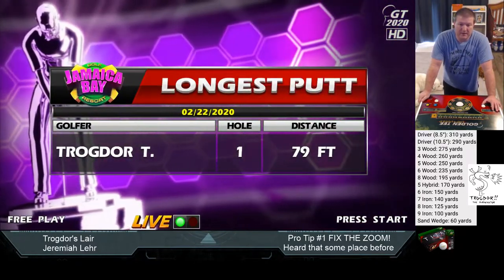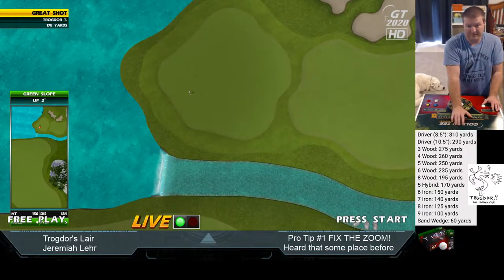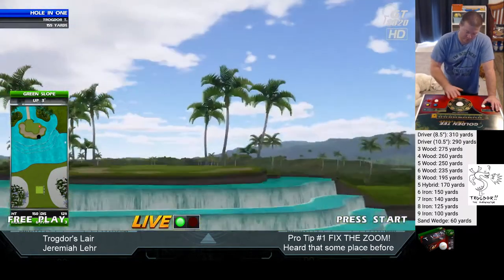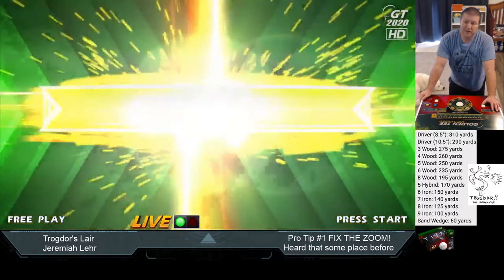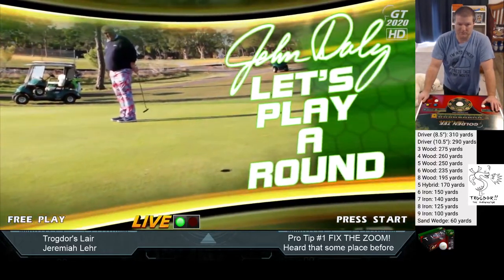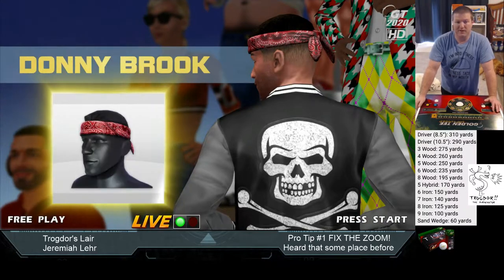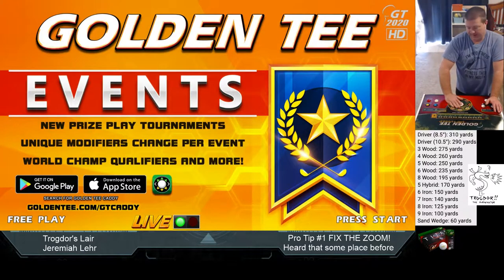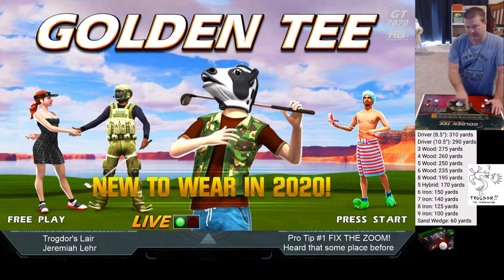Golden Tee A1 and C3 secrets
What I do to hit A-1s and C-3s better.